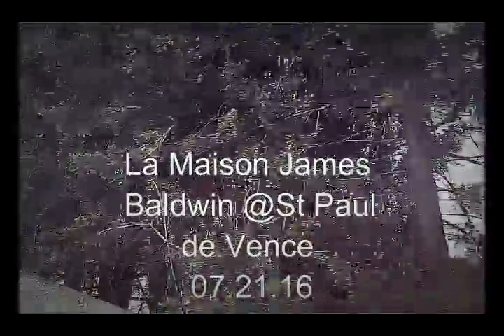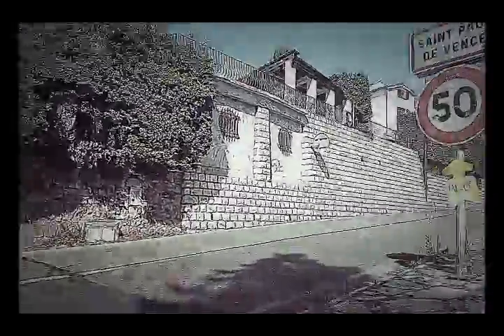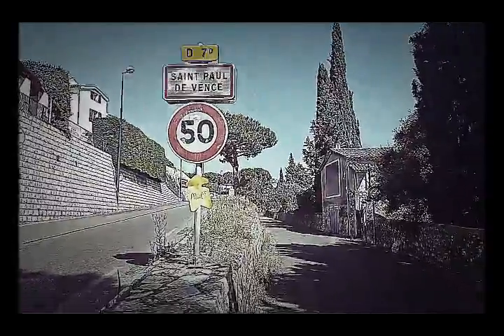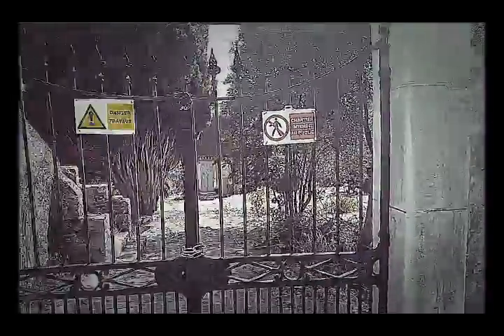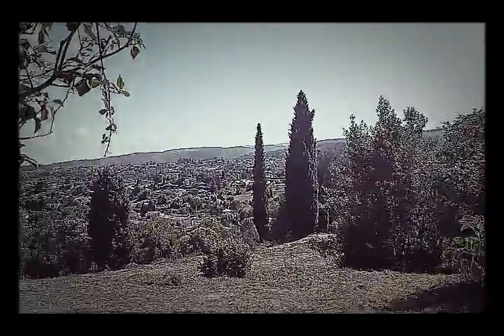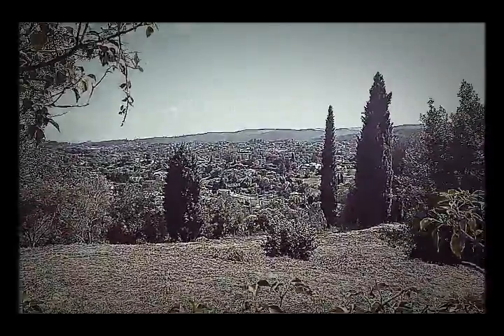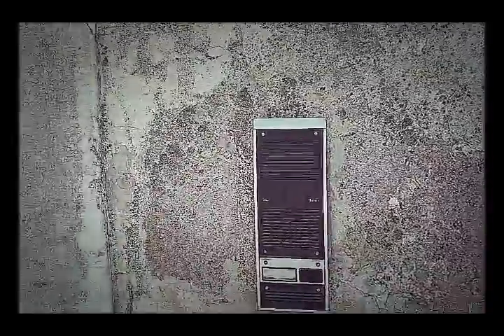LA MAISON JAMES BALDWIN: PILGRIMAGE TO ST. PAUL DE VENCE WITH CHARLES REESE. 07.21.06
The Pilgrimage to St Paul De Vence @La Maison James Baldwin Redux & Unplugged. Narration: Actor, Author  & Cultural Architect for Public Engagement: CHARLES REESE.  (St. Paul De Vence, France).

Bearing Witness to the last house Monsieur Baldwin  lived in France from 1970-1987. The name of the street where the house sits is called Chemin du Pilon. Continue to go where your blood beats Global Village. Gratitude for taking the journey. Share a James Baldwin book, essay, quote or history telling moment with a family member, friend, colleague, associate and especially young teenagers. And so it is. And it is so. Go Well. Share.Share. Share.
InternationalJamesBaldwinConference@The American University of Paris2016